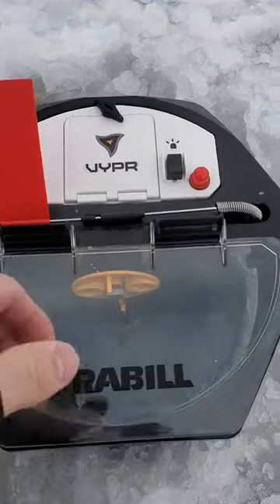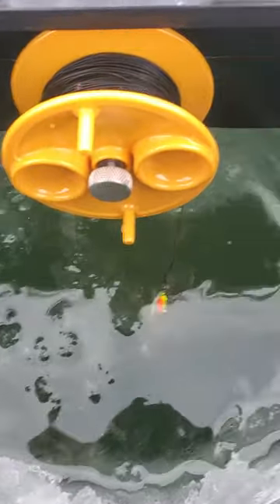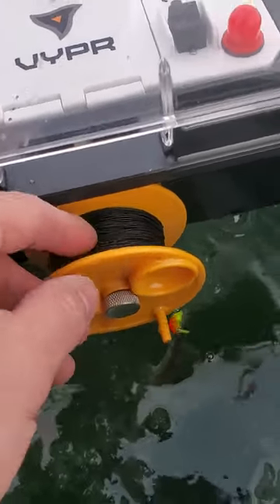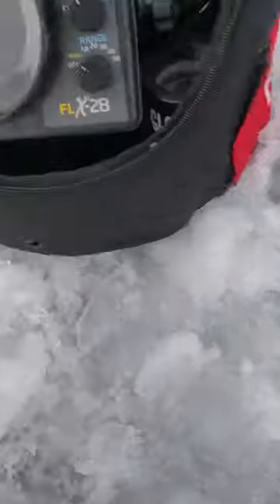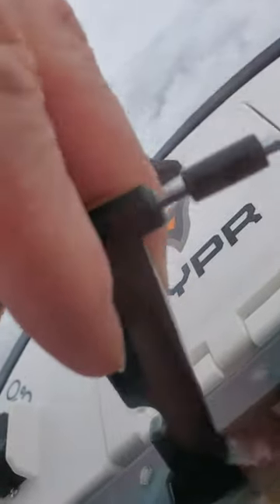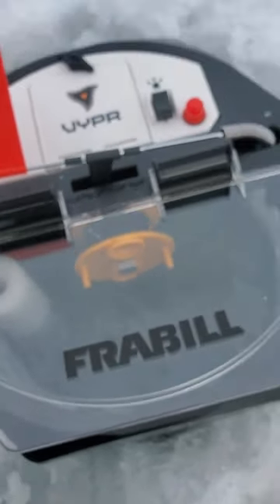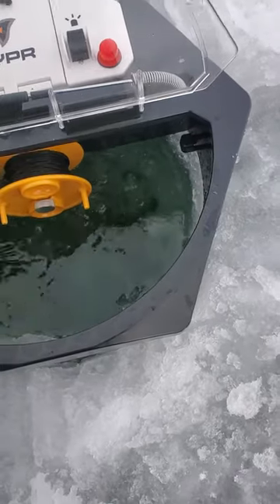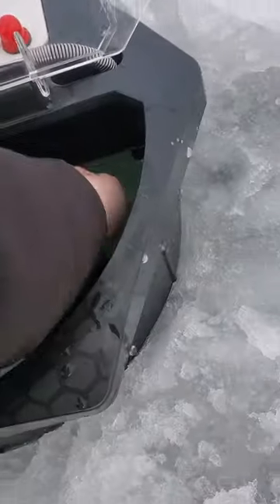Frabill Vypr tip-up on Leech Lake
picked up this new Frabill Vypr tip-up and trying it out on Leech Lake.